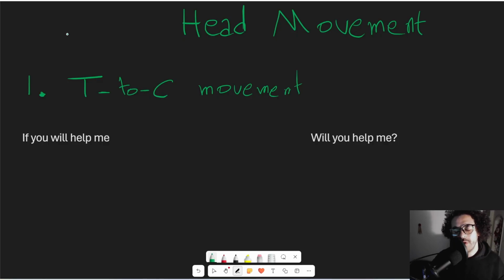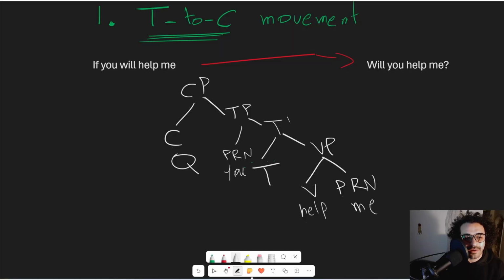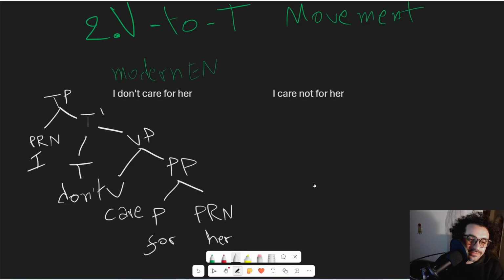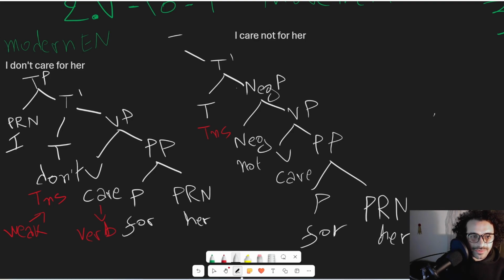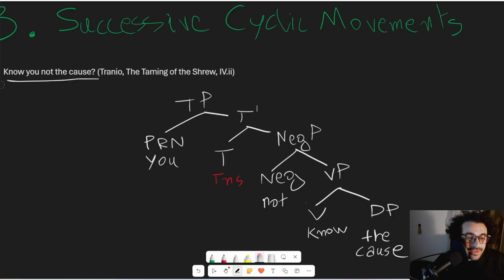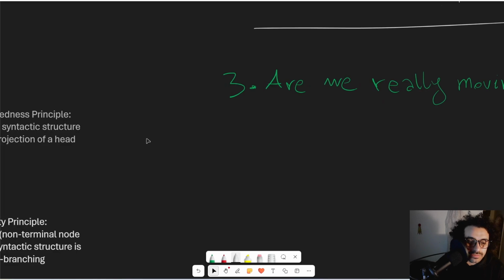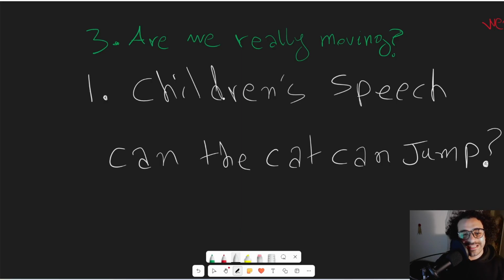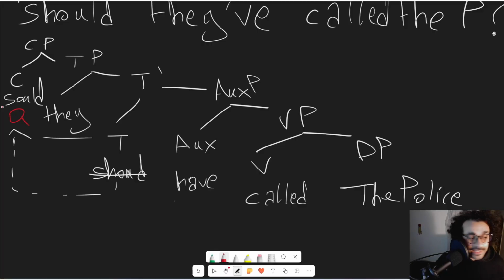HEAD MOVEMENTS | Syntax but (not so) Fast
In this video I basically sit down and geek out about head movement: I start with the usual story of V-to-T and T-to-C in Modern English, then jump back to Elizabethan / Early Modern English to show how earlier stages of the language give us much clearer clues about what the heads are actually doing. I talk through how V-to-T is pretty much invisible on the surface in today’s English, why Elizabethan English is so much nicer for testing head-movement diagnostics, and how all of this ties into successive cyclic movement and phase edges. From there I stop treating movement as a magical one-step “Move” and instead argue that it makes much more sense as a composite operation made of COPY + DELETE, and I walk through the evidence that pushes us in that direction.